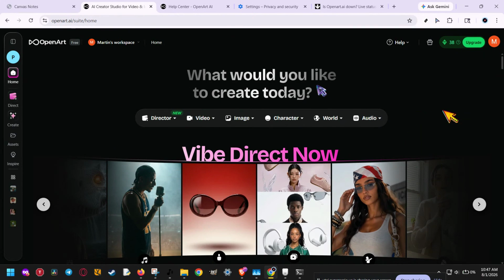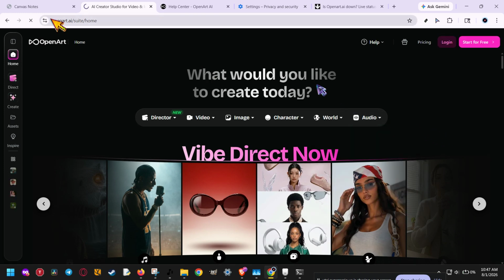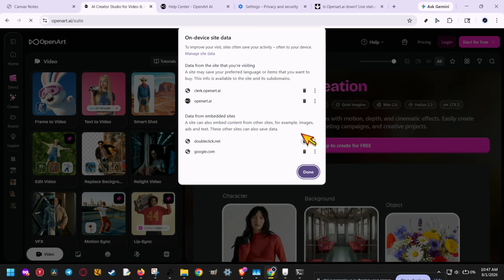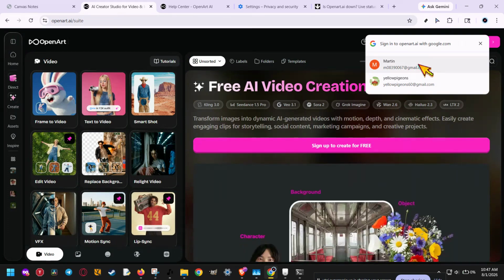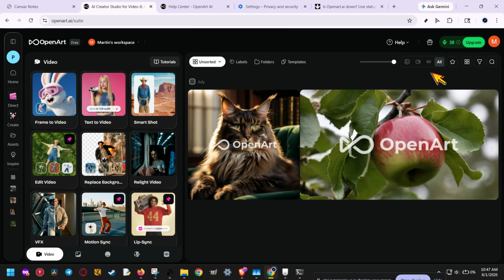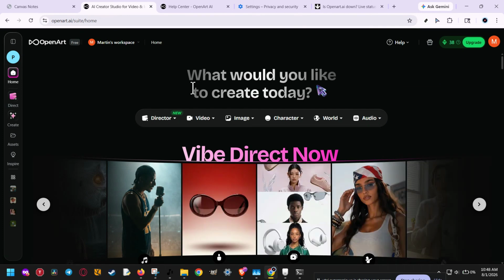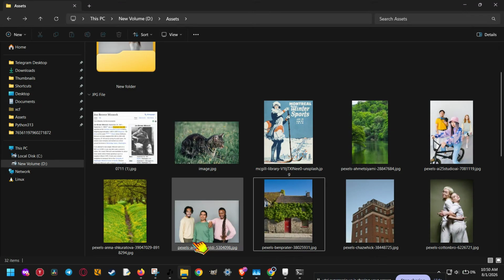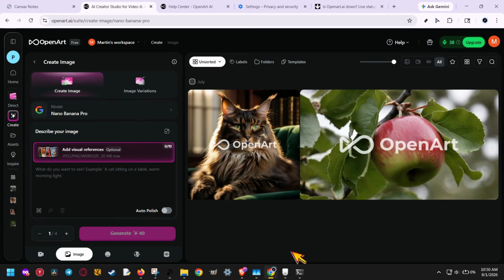OpenArt Error 400 Fix (Easy Troubleshooting Guide)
Fix the OpenArt Error 400 with these practical troubleshooting steps. Learn how to refresh your session, correct URL routing, simplify prompts, and prepare image-to-image or inpainting files correctly.
Resolve common OpenArt request errors by clearing cookies, using the official www address, removing double quotes, reducing prompts, and keeping JPG or PNG uploads under 4MB.

🕚Timestamps:
00:00 Introduction
00:22 Refresh The OpenArt Web Session
01:02 Fix The URL Routing Bug
01:39 Sanitize Your Text Prompt
02:25 Adjust Image-To-Image And Inpainting Inputs
03:16 Quick Recap And Final Tips
03:35 Like And Subscribe

✍️What You'll Learn In This Video:
• How To Refresh An OpenArt Web Session
• How To Clear OpenArt Browser Cookies
• How To Fix The OpenArt URL Routing Bug
• How To Use The Official OpenArt Website Address
• How To Shorten OpenArt Prompts Under 500 Words
• How To Remove Double Quotes From OpenArt Prompts
• How To Avoid Prompt Wording That Triggers Filters
• How To Prepare JPG And PNG Files For OpenArt
• How To Resize Large Images For OpenArt Uploads
• How To Keep OpenArt Image Uploads Under 4MB

💡Pro Tips:
• Test a short, simple prompt before adding detailed instructions.
• Use clear, neutral wording when describing people, objects, and scenes.
• Export reference images again as standard JPG or PNG files.
• Resize very high-resolution images before uploading them.
• Keep backup copies of your original images before compressing them.
• Refresh the page after changing account sessions or upload files.
• Upload one image at a time when troubleshooting inpainting errors.
• Use the official OpenArt website address instead of unfamiliar links.

If the error continues after trying these steps, check OpenArt’s official status page or contact OpenArt support with the exact error message, browser version, prompt type, and image specifications.